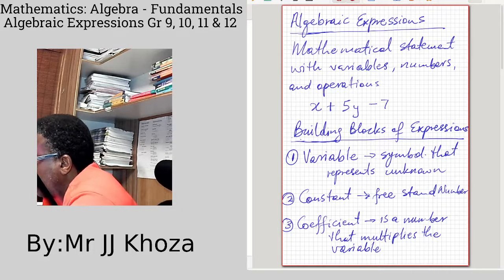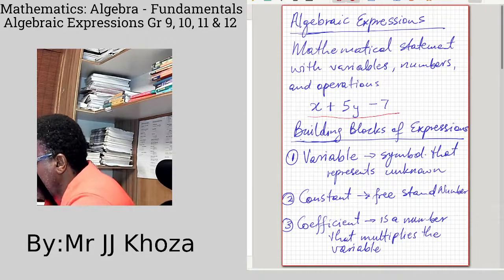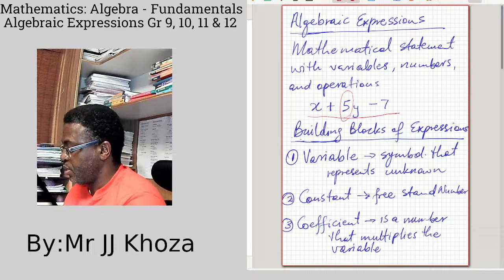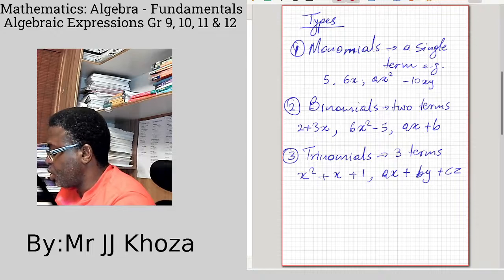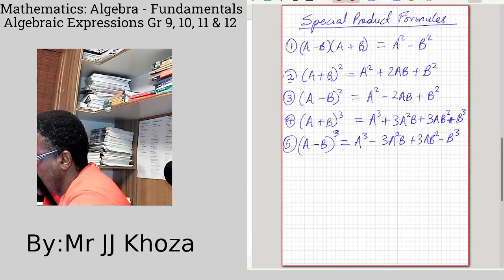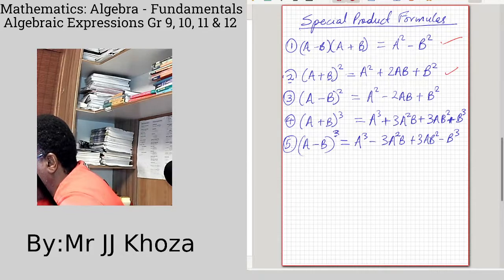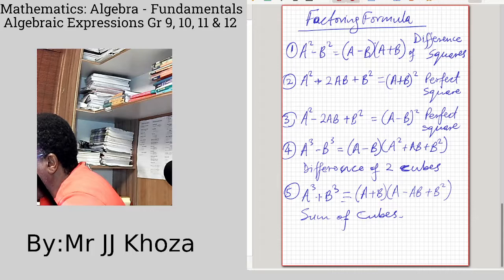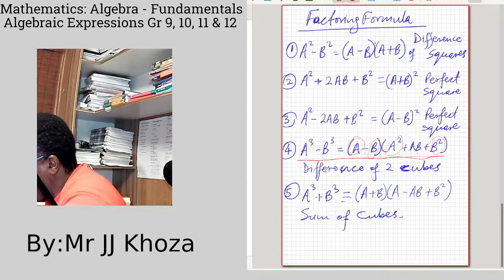Algebra full course (Grade 9 - Grade 12) by Mr JJ Khoza